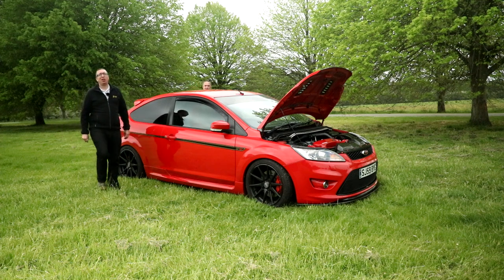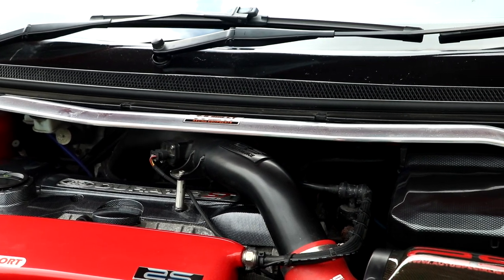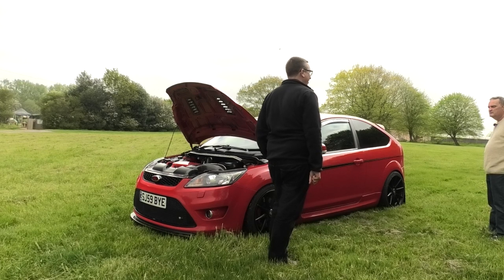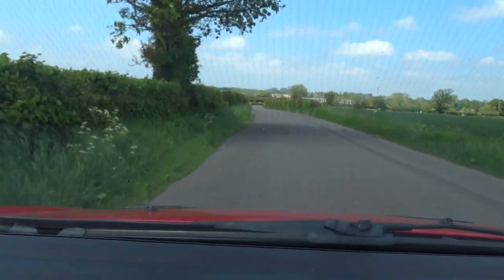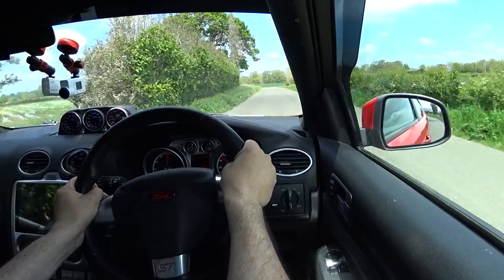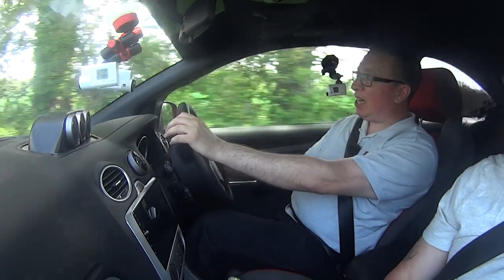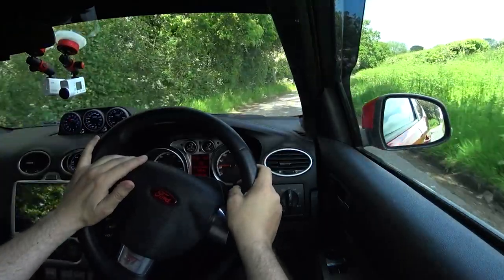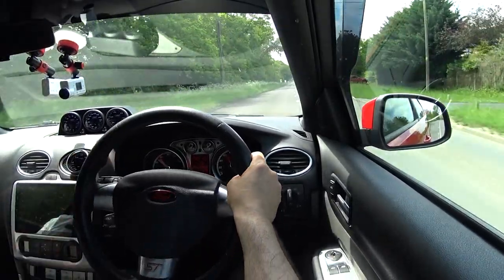More power than Audi RS3 but its a Ford Focus ST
What happens when you spend £11,000 on modifications for a 2009 Ford Focus ? With more power than an Audi RS4, Ford Focus RS and even an Mercedes A45S AMG could this HEAVILY modified Ford Focus ST have too much power.

List of changes to the car

2009 Facelift Focus ST in colorado red.
Fully forged engine with wiseco pistons and K1 Rods, built by Devil Developments,RS clutch, Quaife Diff, RS Turbo, and 750cc Injectors.
RS cams with RS crossover pipe, maf sensor and software.
Short shift
AS peformance 340Lph uprated fuel pump, with AS inlet Plenum in Red, RS stage 3 Airtec intercooler with large pipe upgrade, AS peformance carbon induction kit with K&N air filter.
Bilstein B16 pss9 Ride Height and damping coilovers
Mongoose 3 inch downpipe with Cobra Vemom fully stainless steel 3 inch exhaust with DeCat.
Full front brake upgrade with 4 pot Hi Spec monster 4 conversion kit and DS 2500 pads.
REVO Stage 4+ Software currently running 420.5 BHP with 455 ftlb torque,